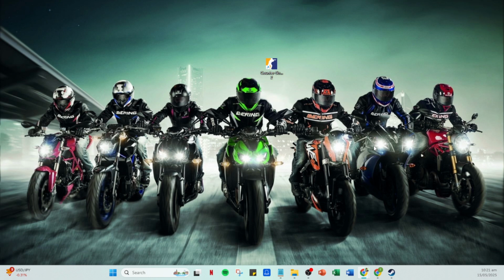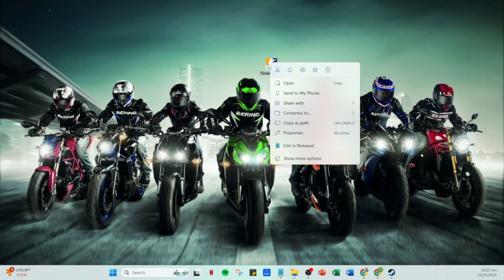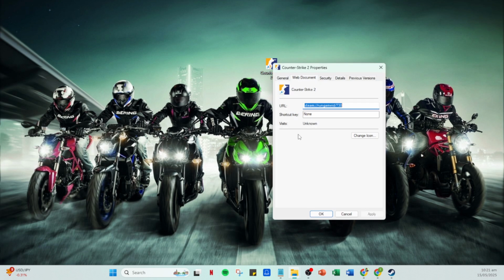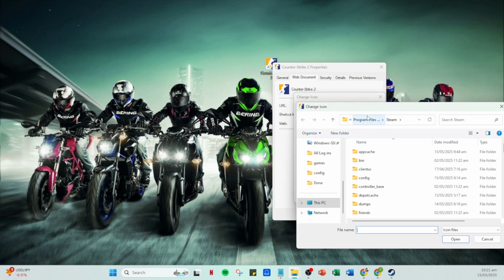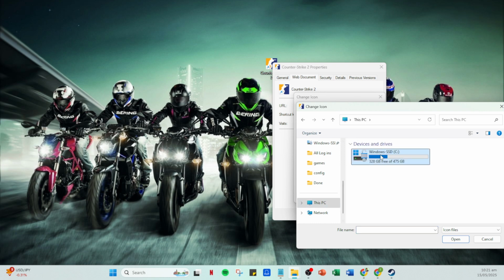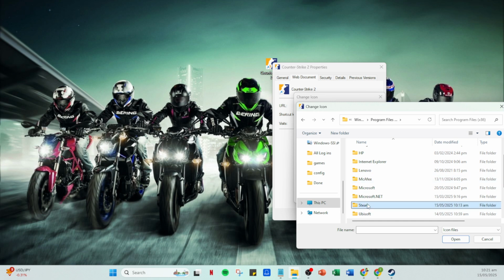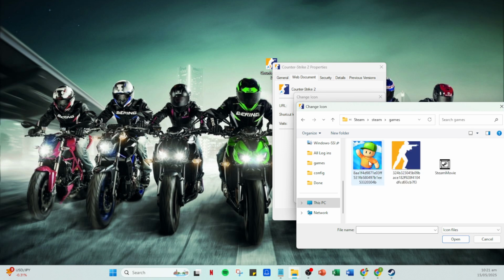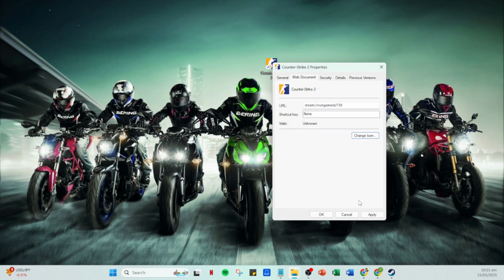Fix Steam Game Icons Missing [2025 Full Guide]